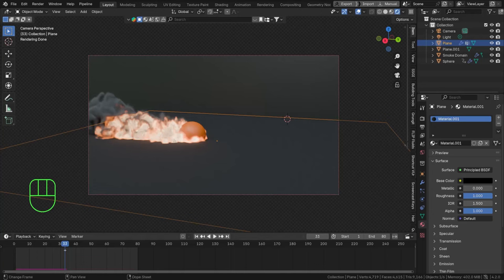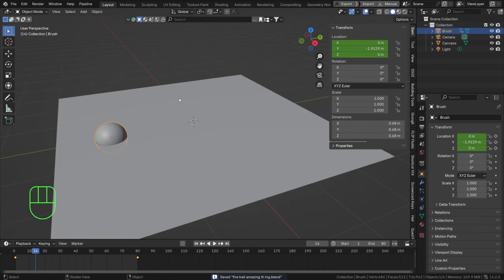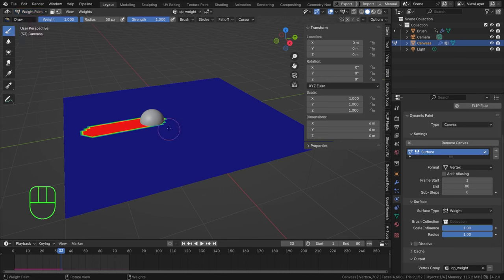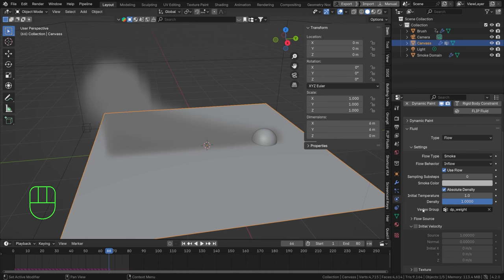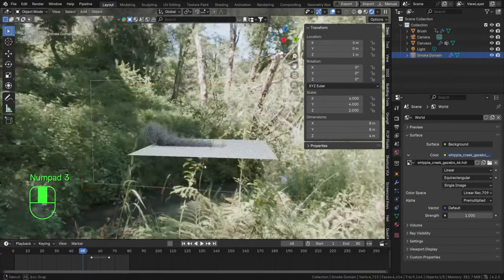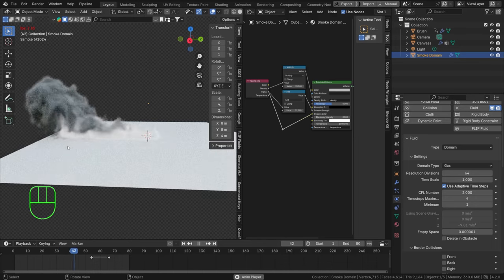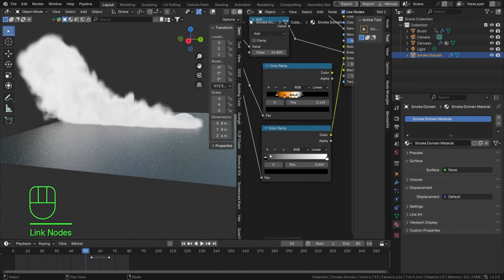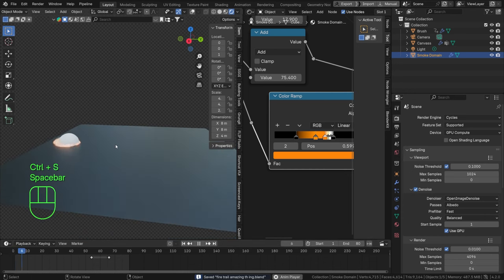Blender Tutorial - How to use Dynamic Paint to create FIRE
🔥 Ready to add some sizzle to your projects? In this tutorial, we're combining fire and smoke simulations with dynamic paint to create an epic fire trail! Perfect for spreading flames,

Have questions or want to share your amazing creations? Our vibrant community on Discord is the perfect place to connect, learn, and grow together. We can't wait to see what you create!